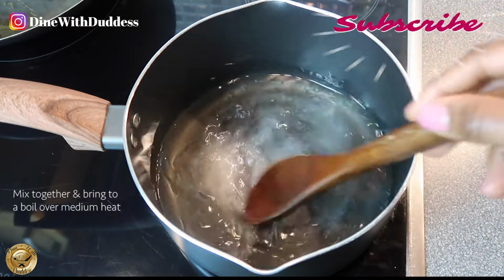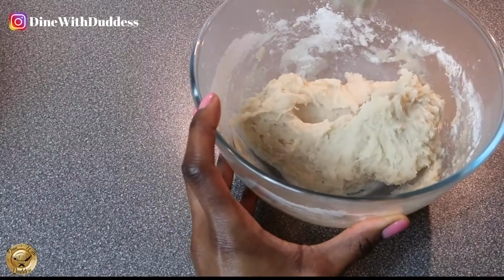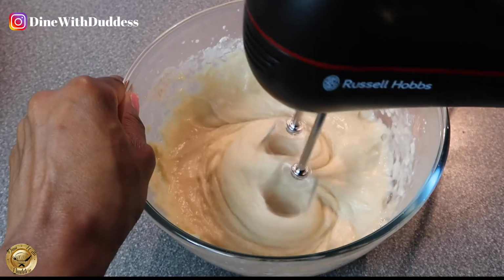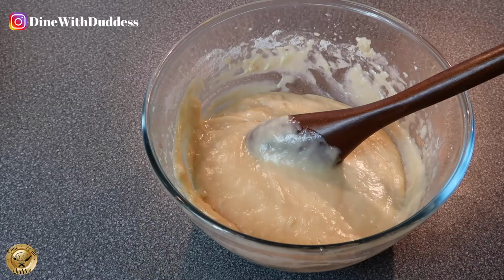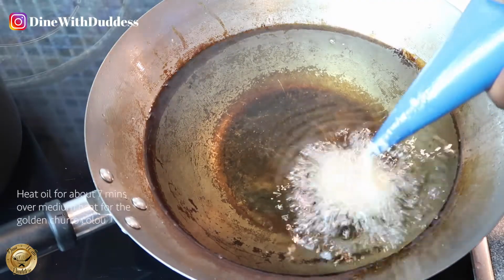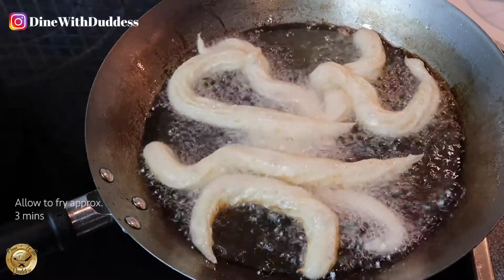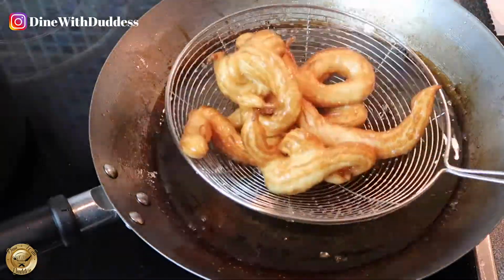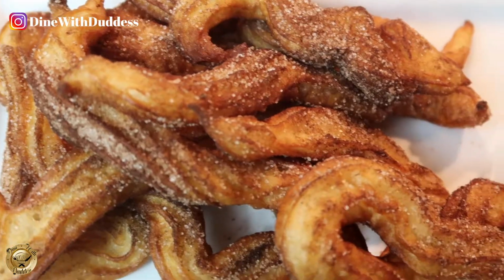BEST HOMEMADE CHURROS RECIPE | DINE WITH DUDDESS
CURLY CHURROS (BEST RECIPE)
this will keep you wanting more this season, the perfect treat that is also instagram worthy.
Just a delight!!!

Ingredients
Flour
Sugar
Salt
Rapeseed oil
Eggs
Cinnamon